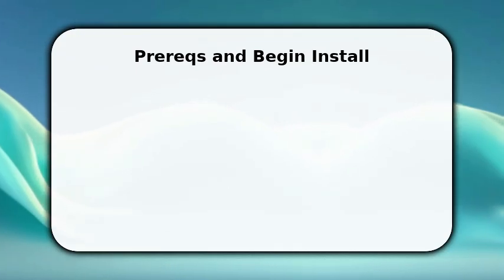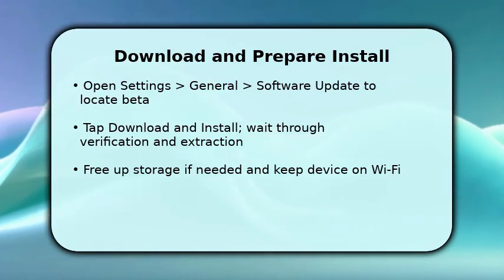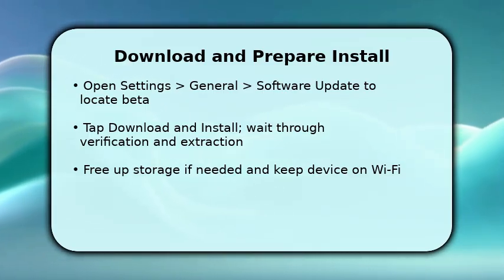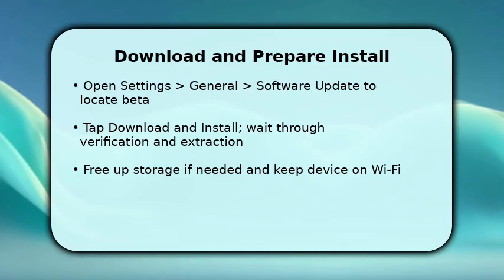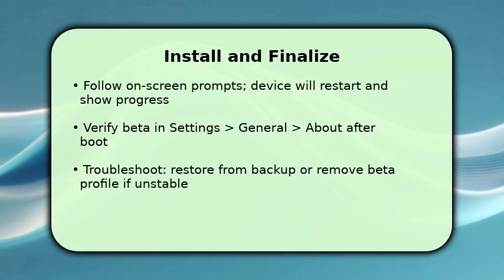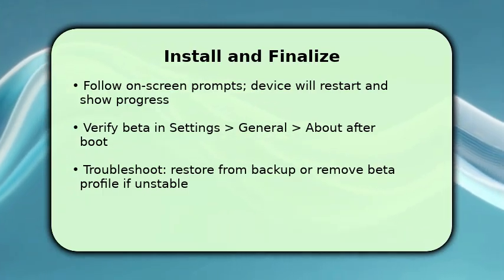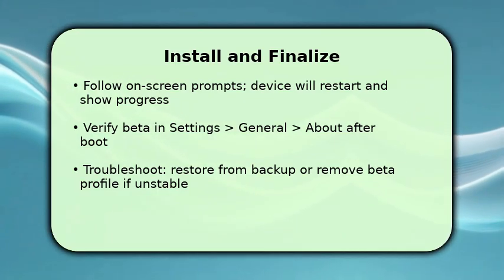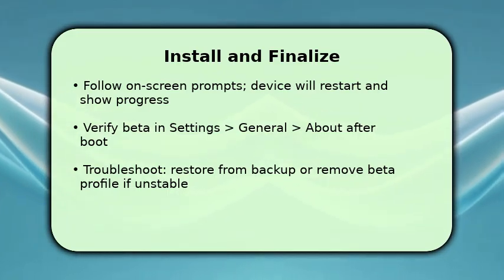How to Update Ios Beta Version - Step by Step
Learn the step-by extricate process of updating your iOS Beta version with our comprehensive guide. From preparing your device to troubleshooting common issues, we cover all bases for a smooth update experience.

update iOS beta, iOS beta download, install latest iOS beta, troubleshoot iPhone beta issue, step-by-step iOS upgrade guide